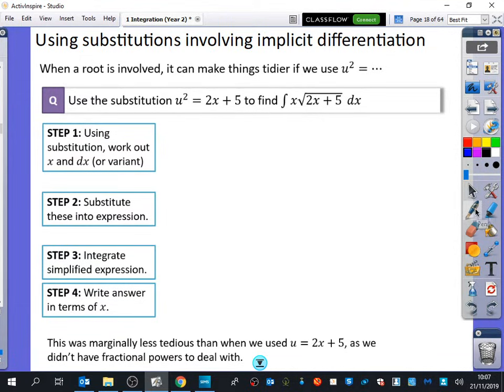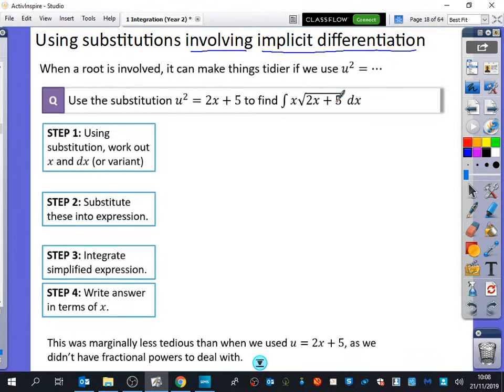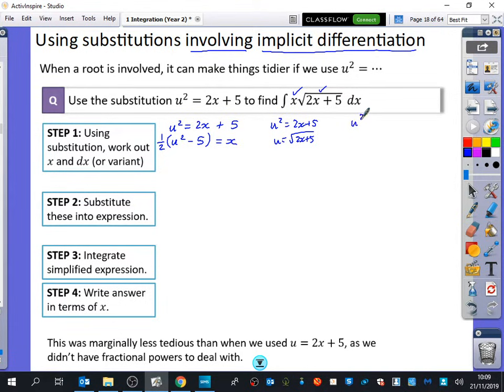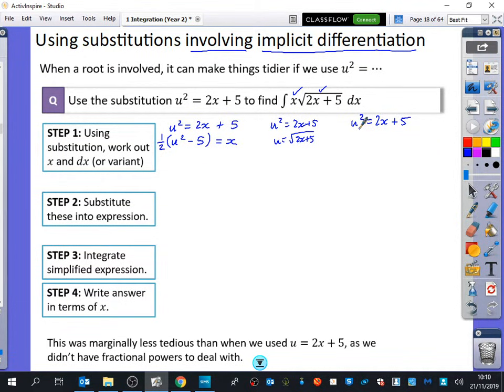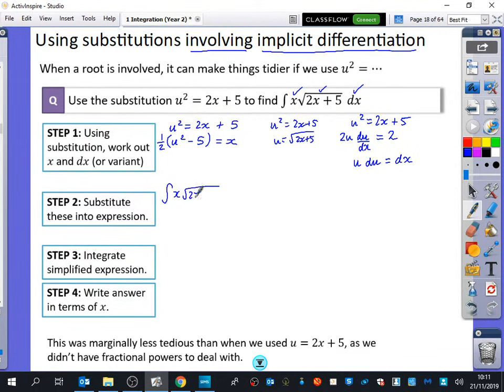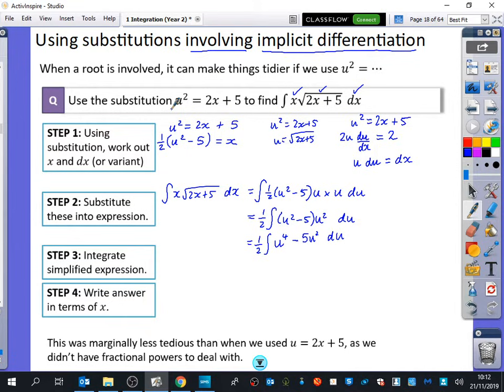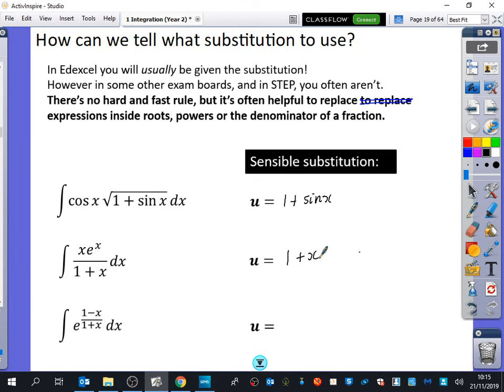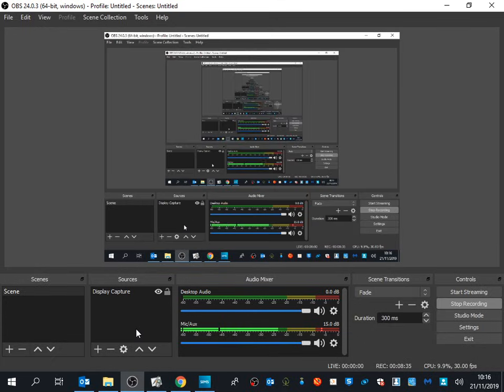Integration 9 • By substitution (using implicit differentiation) pt. 2 • P2 Ex11E • 🎲